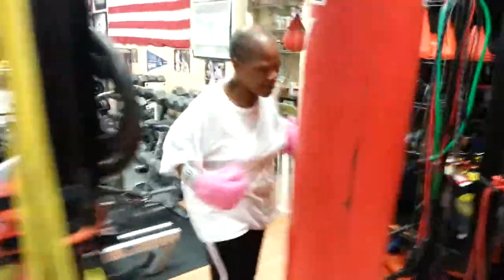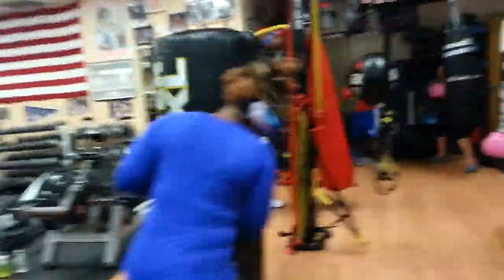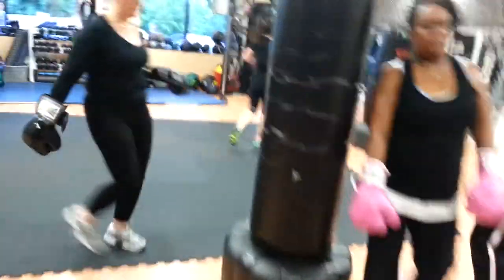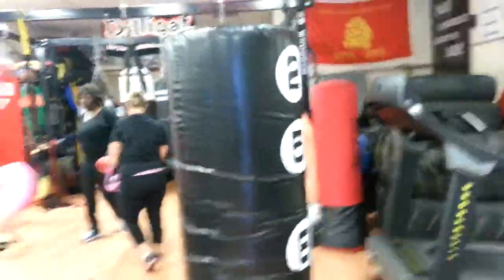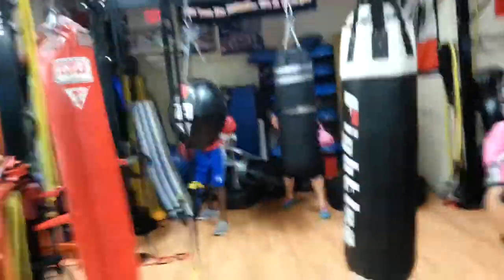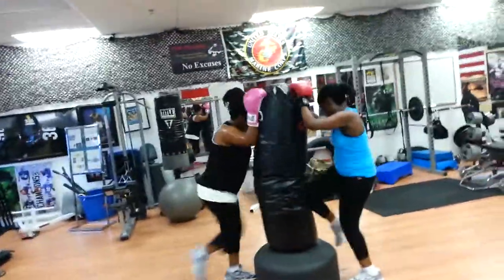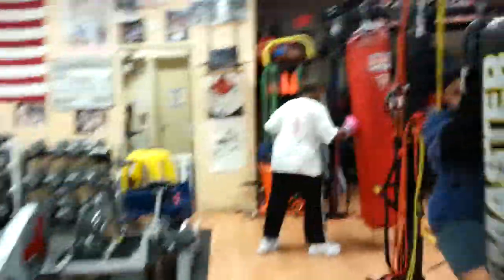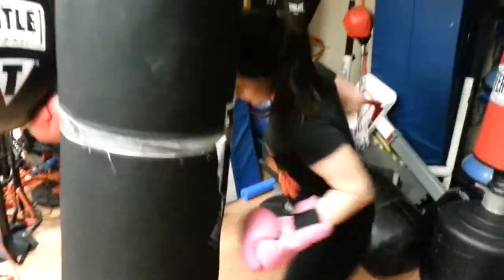Boxing Kickboxing Training Class Nanuet NY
Boxing, kickboxing heavy bag workout exercises class, rockland county, NY.

Recover From Your Crazy Weekend

You know how it feels to wake up on Monday morning after a weekend of less-than-healthy eating… Your body is puffy and bloated. Your joints are achy. Your clothes feel tight.

Maybe you are feeling that way right now.

I've outlined the 5 steps below to get you back on the fitness fast track.

Step One: Get Focused.
Your crazy weekend happened. You ate things from your "never eat these" list, you drank more that you should have, but now it's over.

Draw a line in the sand. The bad eating stops now.

If you're serious about your fitness goals, then this weekend was the exception, and not the rule. Maybe it was your birthday, or your friends and family were gathered for a celebration, and the peer pressure to partake in unhealthy food was too much for you to resist.

Don't beat yourself up for falling off the fitness wagon this once. Simply get back up, dust yourself off and get re-focused. Leave the past, and your slip-ups, in the past.

Step Two: Get Hydrated.
While bad eating can take on many forms, the end result is most often dehydration and water retention. The only way to restore balance is to get hydrated.

Your first priority in getting back on track is to drink plenty of water throughout your day. Start with a tall glass of water in the morning, and carry a water bottle with you.

Don't add artificial sweeteners or stimulants to your water - these will work against your hydration efforts. To add flavor, slice fresh fruit, herbs or vegetables to place in your water, just like at the spa.

Step Three: Get Picky.
For the next few days I need you to be extra picky about what you eat. Stick with only whole, real foods like fruits, vegetables and some lean meat. Whole, real foods will quickly help to restore balance.

Don't eat packaged foods for the next few days. This means saying no to snack foods, processed meat slices, dairy, baked goods and alcohol.

Try the recipe for roasted broccoli below - this is a wonderful, whole food dish.

Step Four: Get Juicing.
Making your own juice can be beneficial when recovering from a weekend of bad eating. The key is to use ingredients that will hydrate and nourish your body and to avoid ingredients that are high in sugar.

These ingredients are fantastic for your recovery juice: fresh ginger, spinach, cucumber, kale, green apple, lemon, and celery.

These ingredients should be used sparingly, due to high sugar content: carrots, oranges, red apples, melons or pineapple.

Step Five: Get Moving.
So you've put an end to the eating madness, you've hydrated, you've eaten only whole foods and you've enjoyed a recovery juice…it's now time to sweat it out.

Lace up your athletic shoes and put on your favorite gym clothes. When you start your workout, ease in slowly. Take the time to warm up and stretch your muscles before powering up to a solid 30-minute exercise routine.

I have just the exercise plan for you - one that will not only help you recover from your wild weekend, but will help keep you motivated and going strong in the future.

If you haven't joined yet, now is the perfect time to start. Together we will get you focused on your goals with my results-driven method.

Simply call or email today to set up your first workout.

Peak Physique Personal Training, Boot Camp, Boxing Classes - 233 New York 59, Nanuet, NY 10954 - Rockland County
*No Excuses*